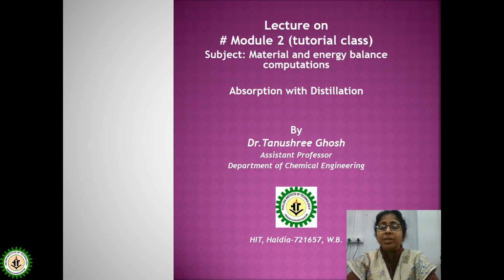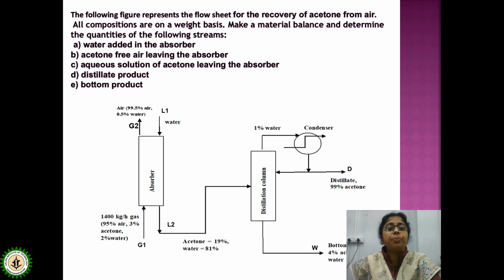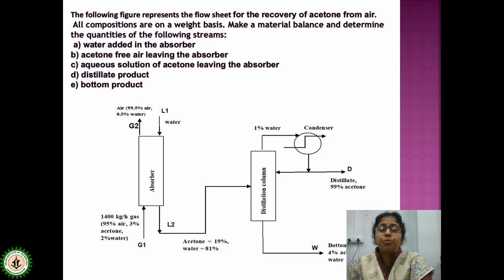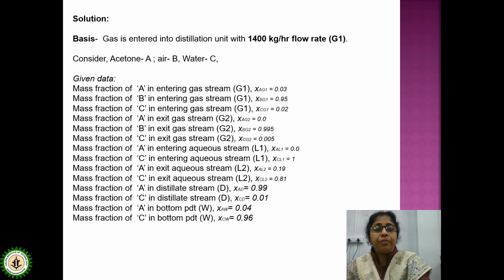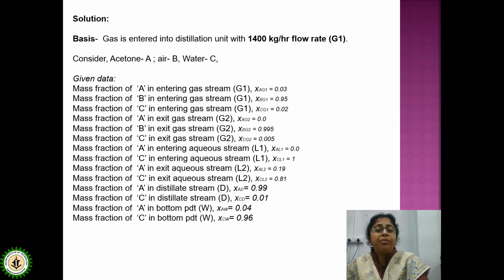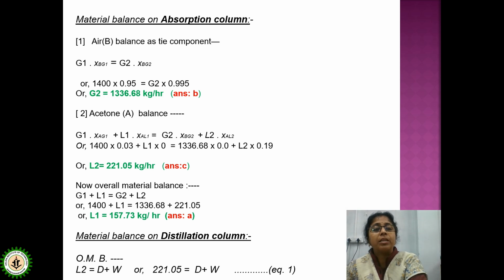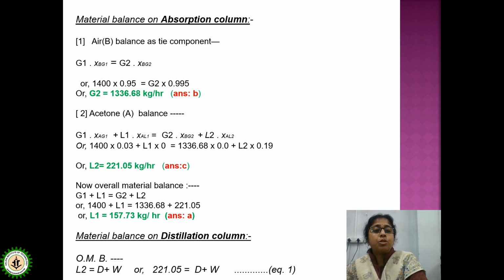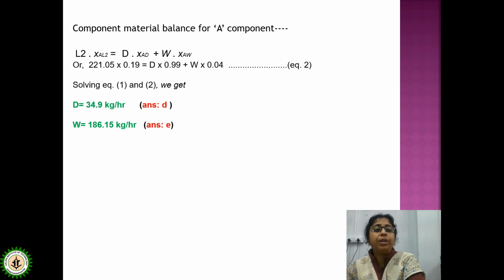Basic material balance problem solving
Tanushree Ghosh, CHE